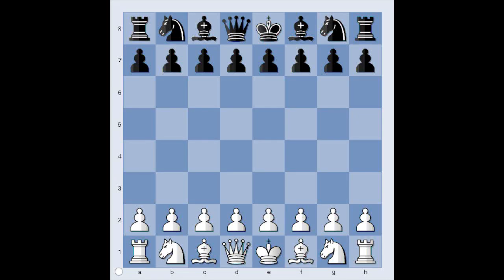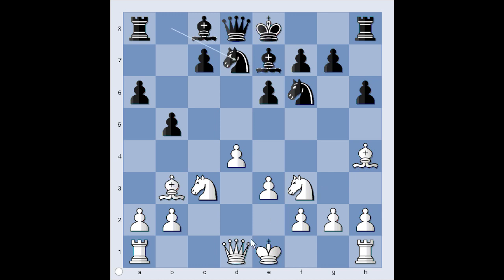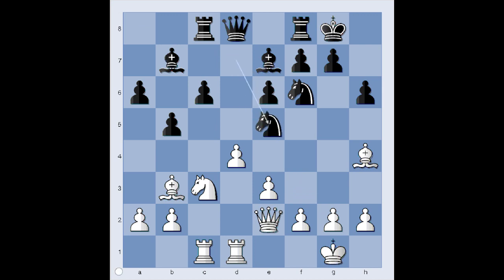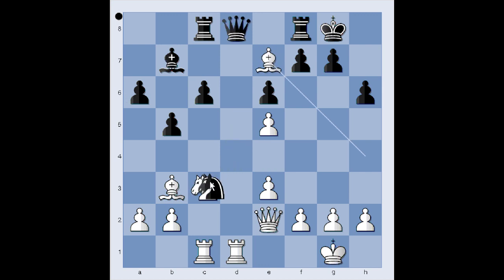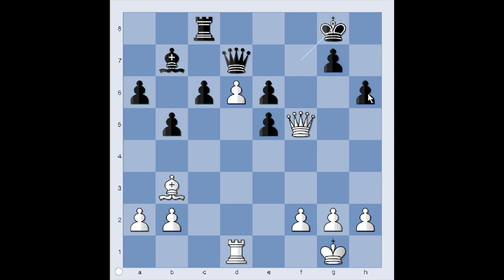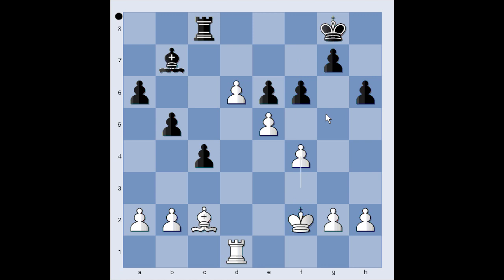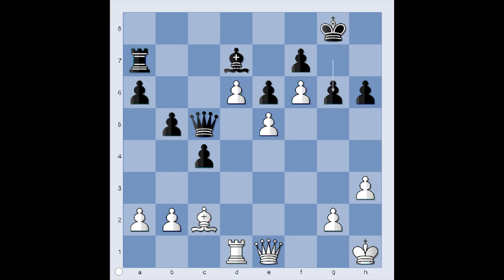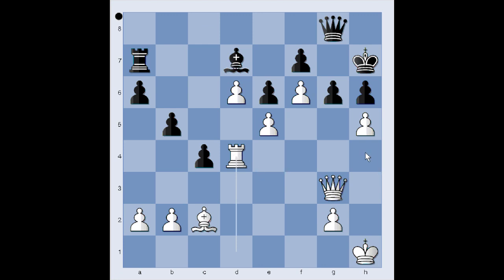Strategy lesson: Janowski vs Semion Alapin-Barmen 1905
Did you like MatoJelic chess video?

David Janowski - Semion Alapin [D53]
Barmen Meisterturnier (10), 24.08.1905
 1.d4 d5 2.c4 e6 3.Nc3 Be7 4.Nf3 Nf6 5.Bg5 h6 6.Bh4 dxc4 7.e3 a6 8.Bxc4 b5 9.Bb3 Nbd7 10.Qe2 c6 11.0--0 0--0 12.Rac1 Bb7 13.Rfd1 Rc8 14.Ne5 Nxe5 15.dxe5 Nd5 16.Bxe7 Nxc3 17.Rxc3 Qxe7 18.Rcd3 Rfd8 19.Rd6 Rxd6 20.exd6 Qd7 21.e4 c5 22.e5 c4 23.Bc2 Qc6 24.f3 Qc5+ 25.Kh1 Rd8 26.Qe1 Rd7 27.h3 Bc6 28.f4 Ra7 29.f5 Bd7 30.f6 g6 31.Qg3 Kh7 32.h4 Qc8 33.h5 Qg8 34.Rd4 Be8 35.Rh4 Qf8 36.Rg4 Qg8 37.Qe3 Rd7 38.Rh4 Qf8 39.g4 Kh8 40.hxg6 fxg6 41.Rxh6+ Rh7 42.Rxh7+ Kxh7 43.Qg5 Qf7 44.Qh5+ Kg8 45.Bxg6 Qxg6 46.Qxg6+ Bxg6 47.d7 1--0